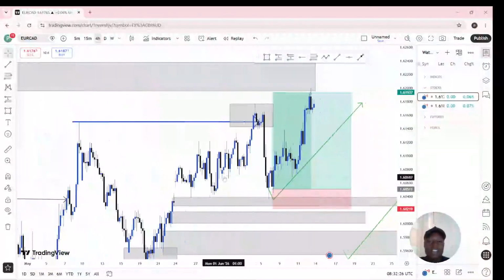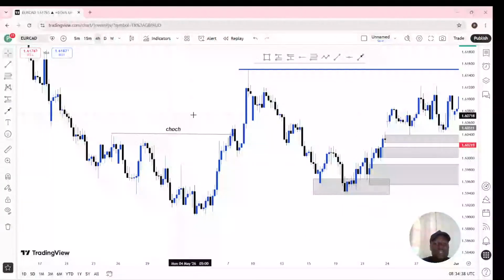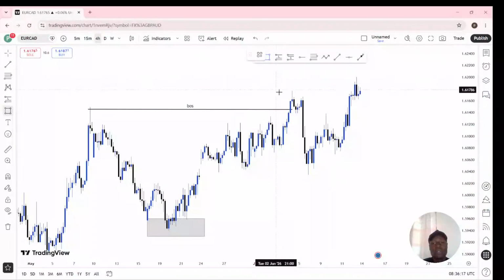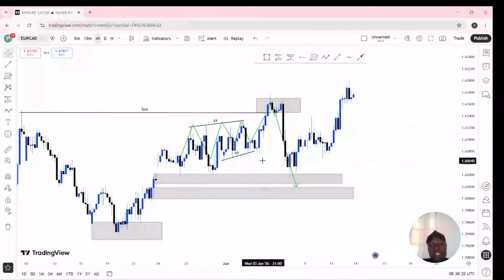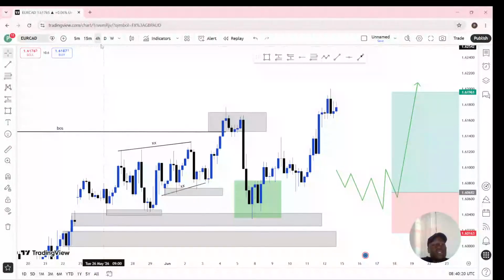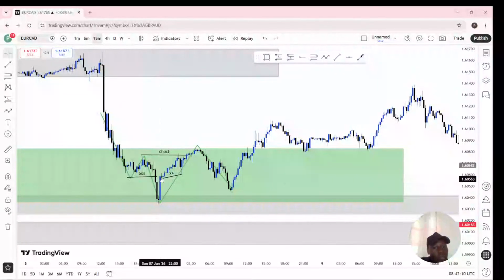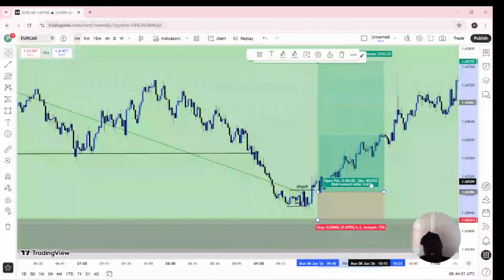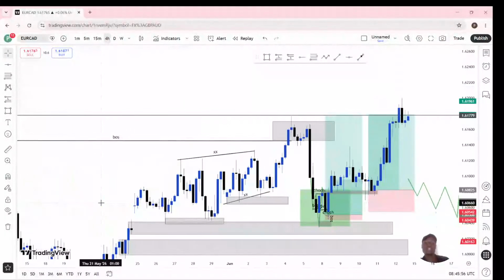The Re-cap on EUR/CAD Setup I Took last Week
LIVE TRADE... Don't miss